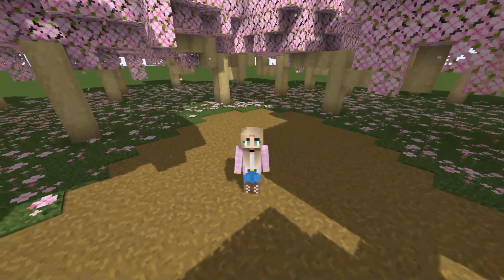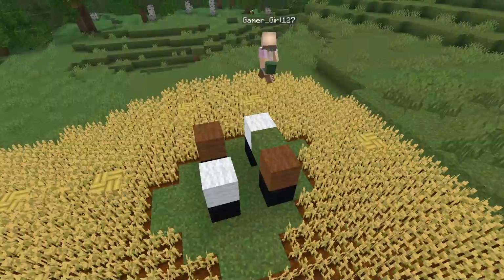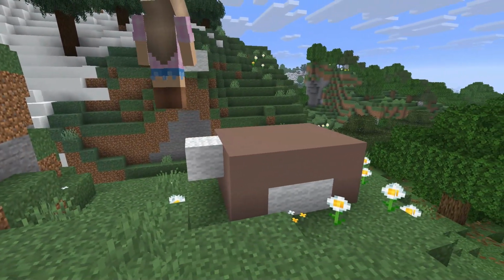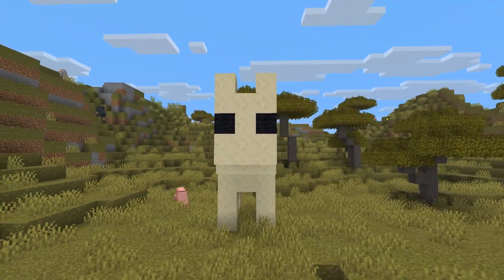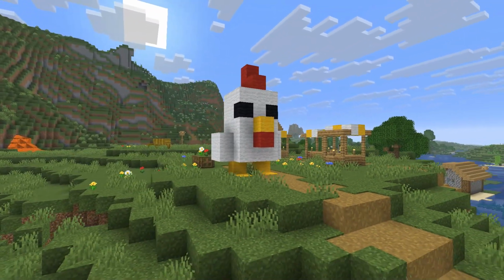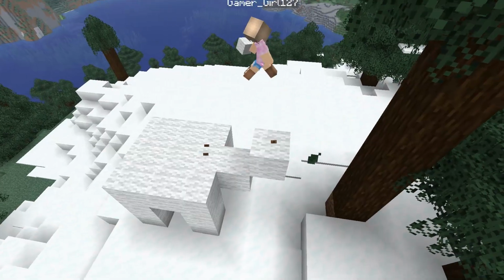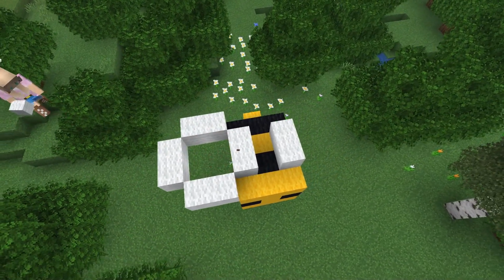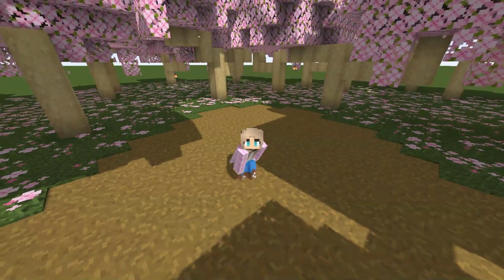How to Build 10 CUTE ANIMALS in Minecraft!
I'm going to show you how to build 10 cute animals in minecraft!
Including:

Cute Sheep
Cute Cow
Cute Goat
Cute Bee
Cute Bunny
and More!